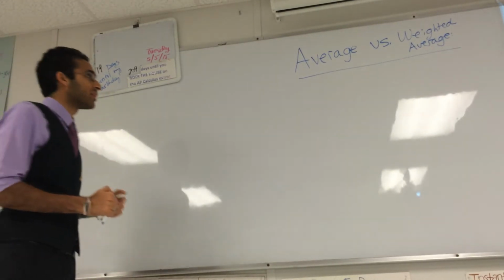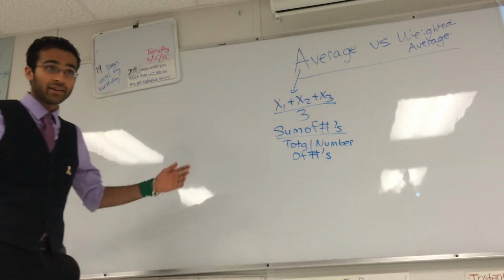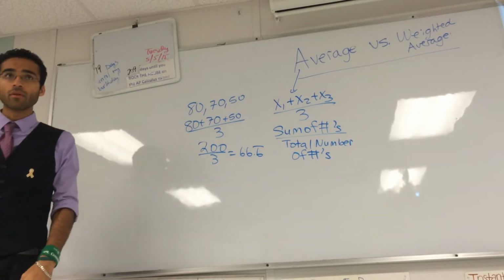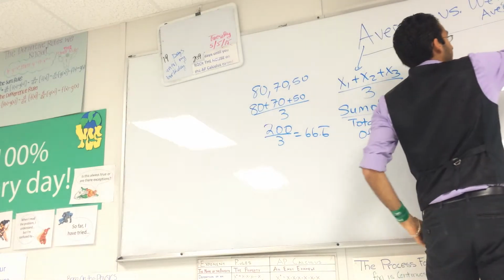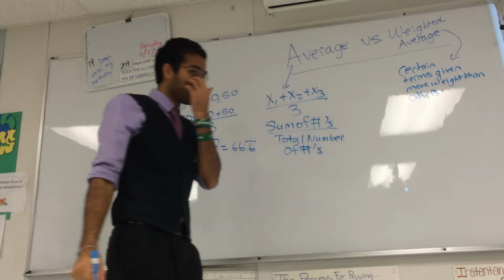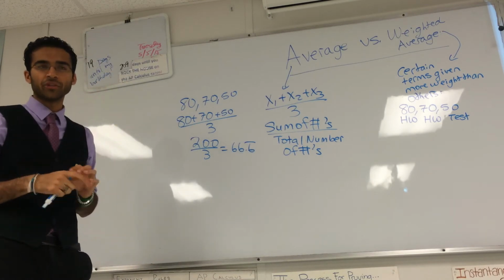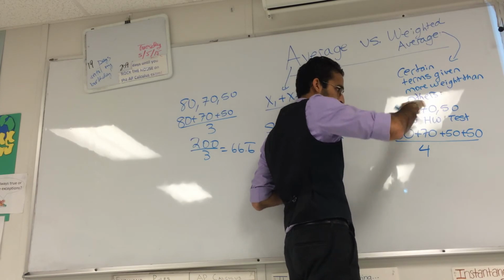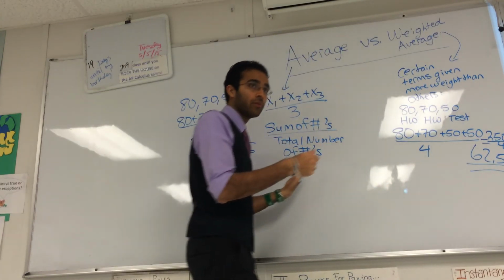Pre-Calculus Lecture on Weighted Average October 8 Part 1